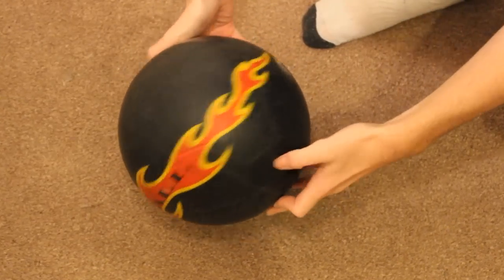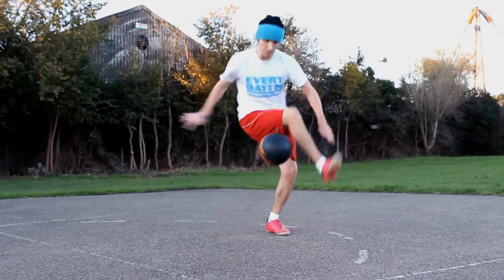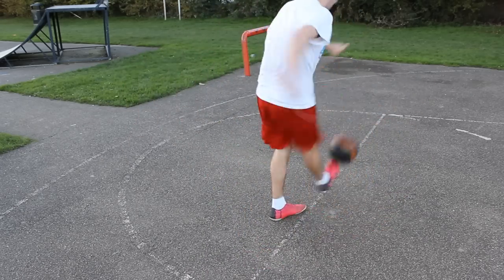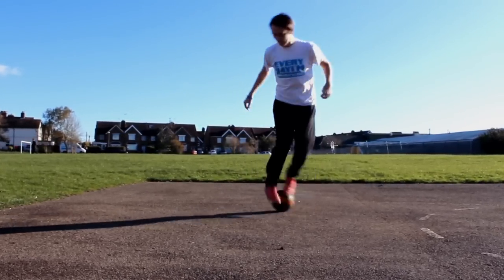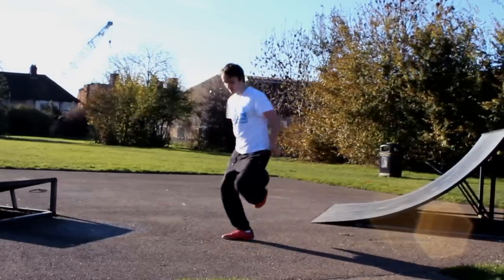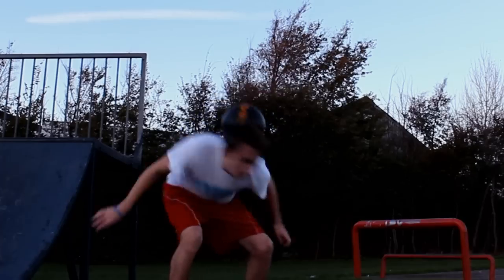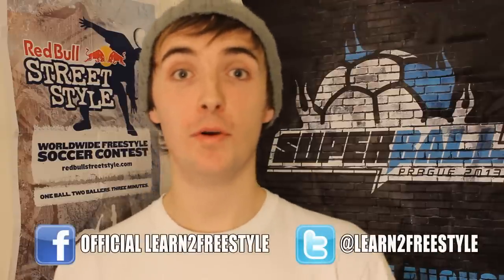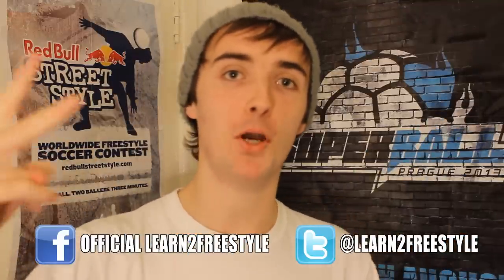Urban Ball Review - Football Freestyle